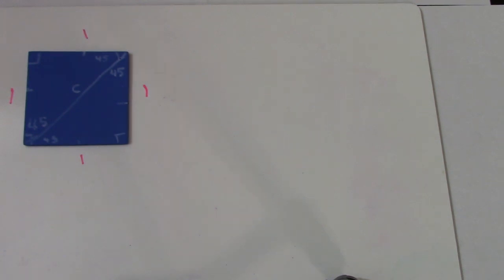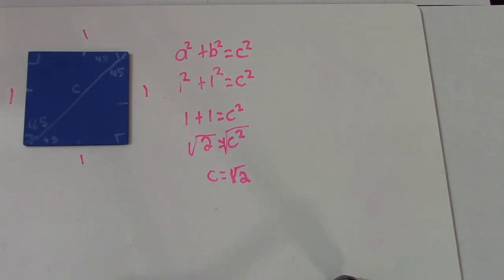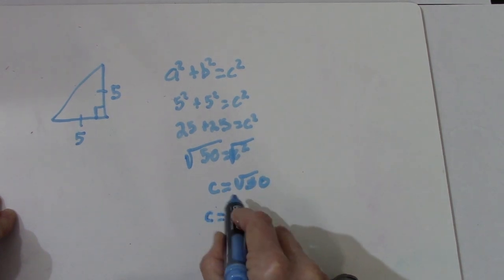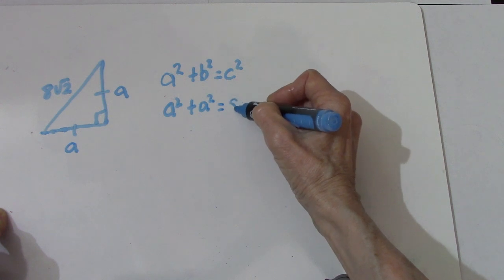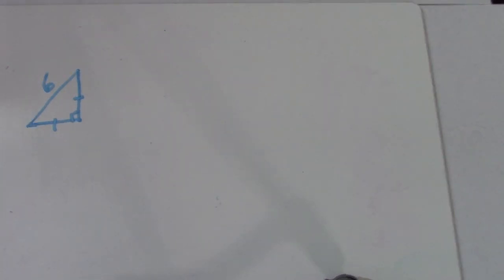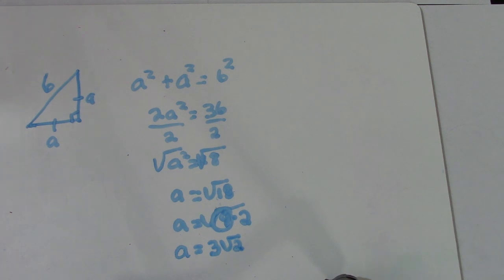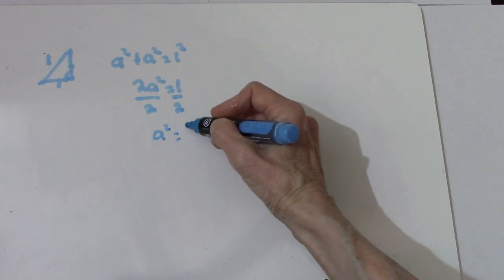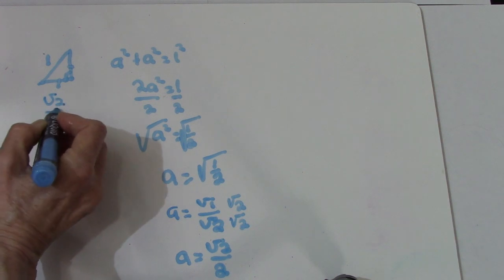The 45 45 90 triangle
This video is part of the series "What is so important about the Pythagorean Theorem?"
It uses the Pythagorean Theorem to show how to remember the relationship lengths of the between the sides and the hypotenuse.  This video also shows  where the 45-45-90 triangle exists.